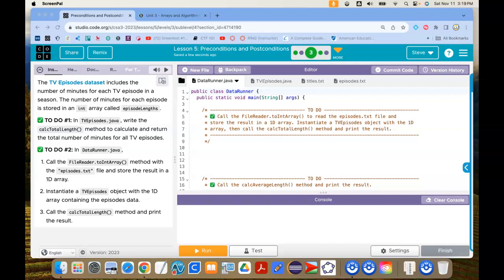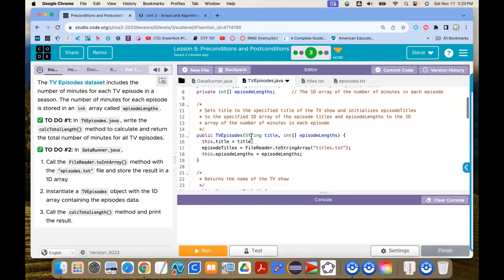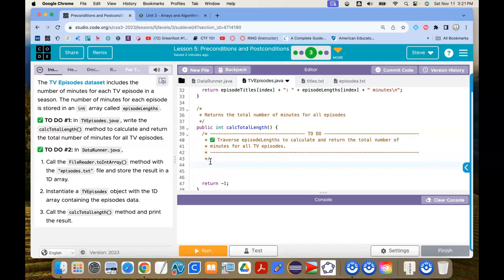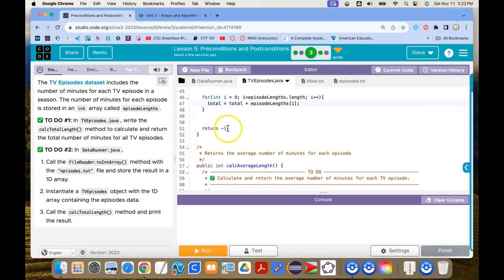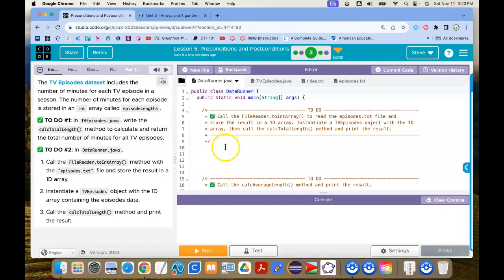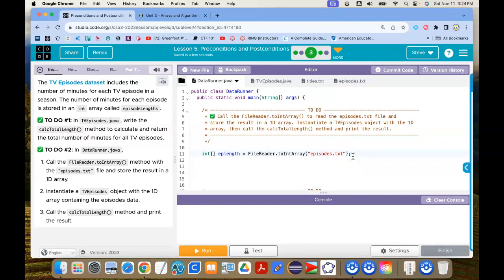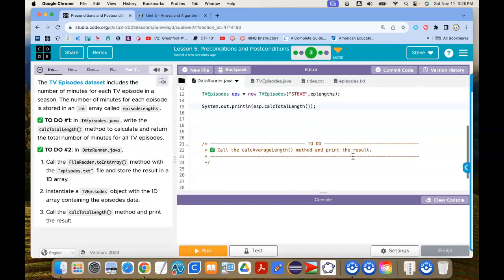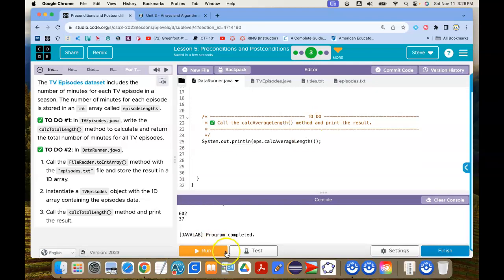LESSON 5 LEVEL 3 d